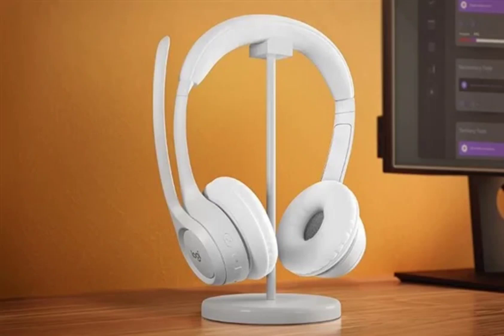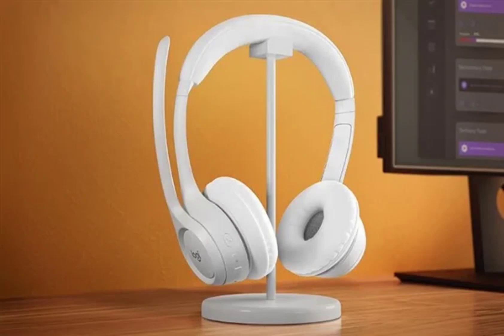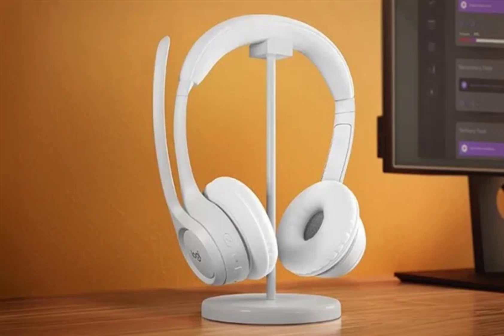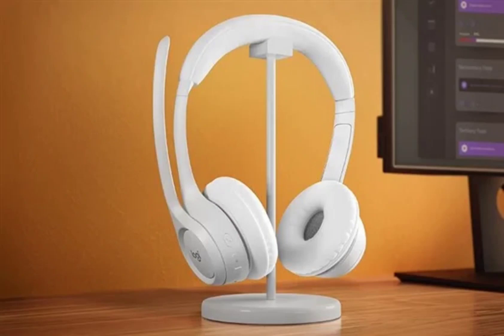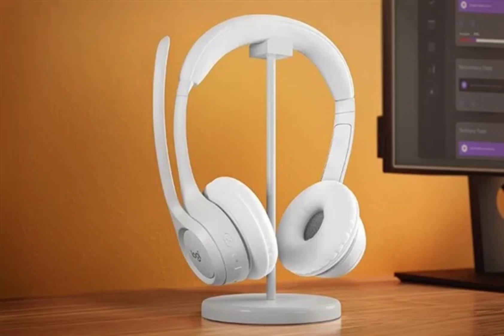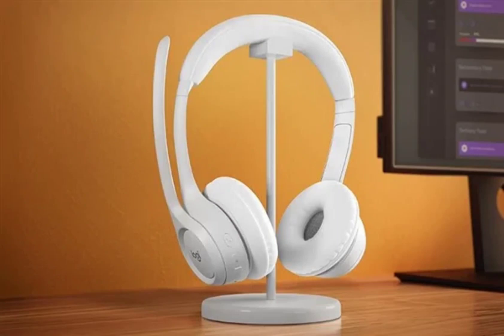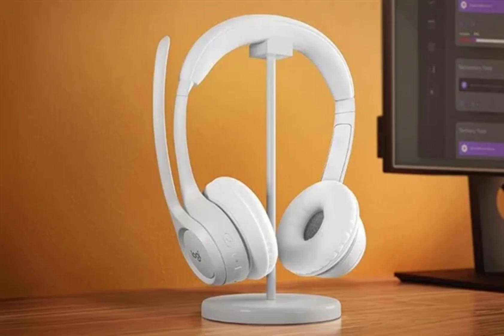Logitech ZONE 300 wireless headphones with up to 20 hours of battery life launched in China.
Logitech has unveiled the Zone 300 wireless headphones in China. The new Logitech headphones offer up to 20 hours of playback on a full charge and come with a lightweight design.